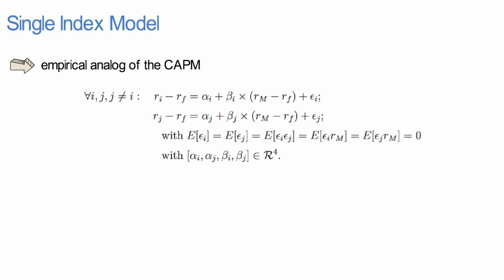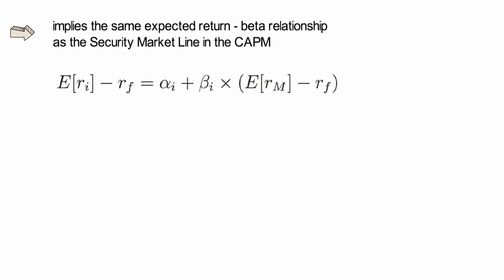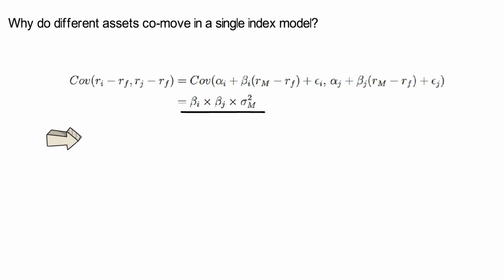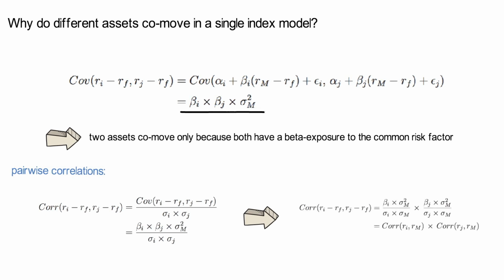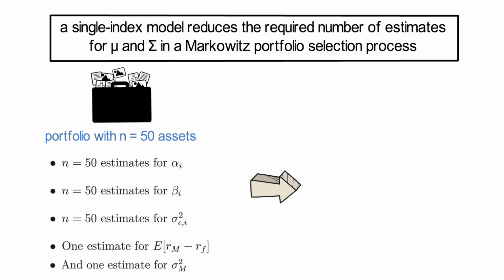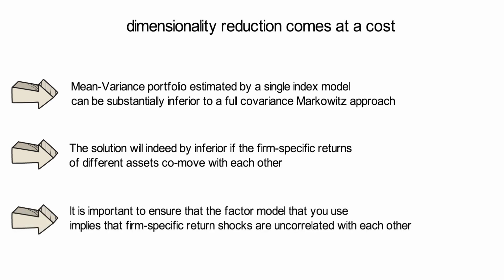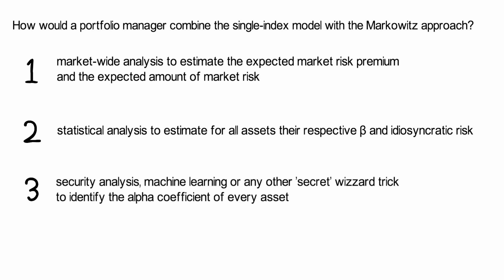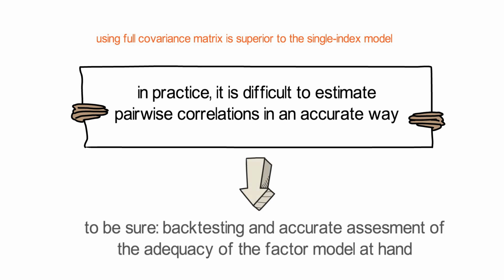LFM_V5: Single Index Model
This lecture talks about the merits of the single index model. These are the backbone of the factor investing industry. Empirically, it can be regarded as a proxy for the CAPM.